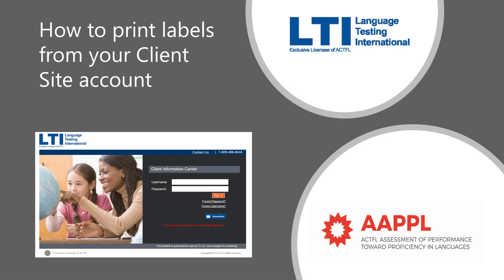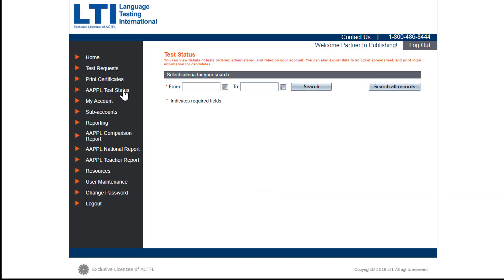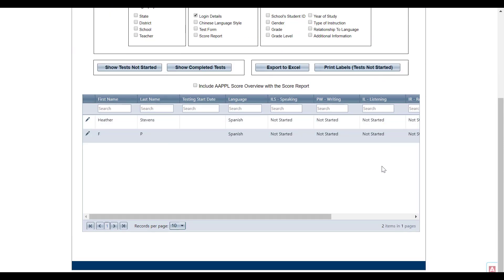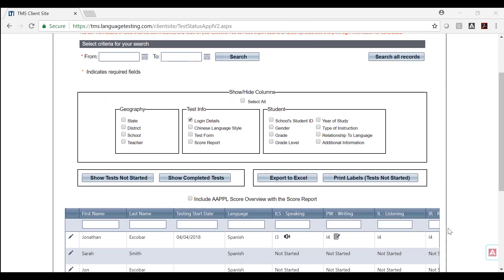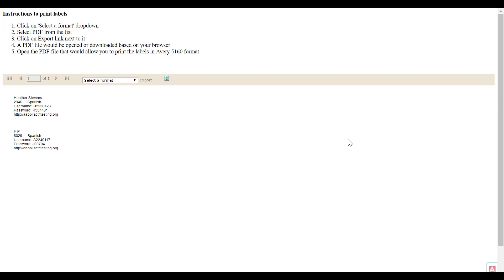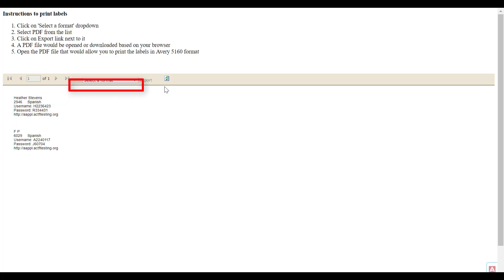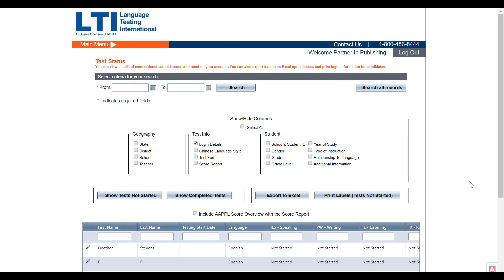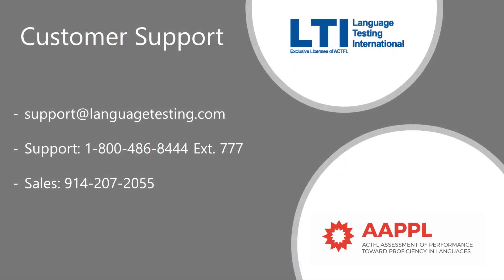AAPPL - How to print labels from your Client Site account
In this video, you will learn how to print Labels for the AAPPL assessment from your Client Site account.